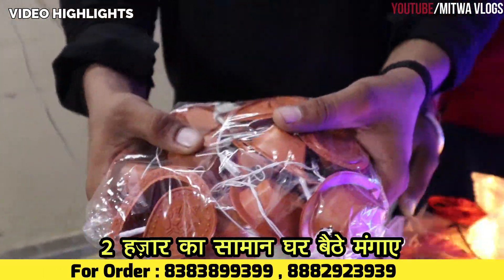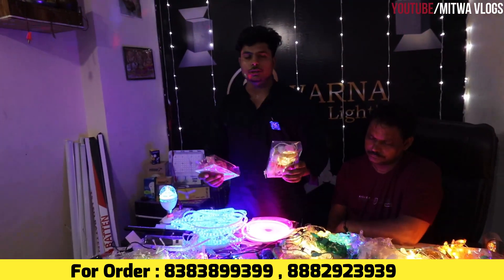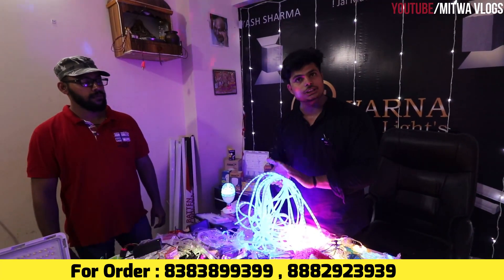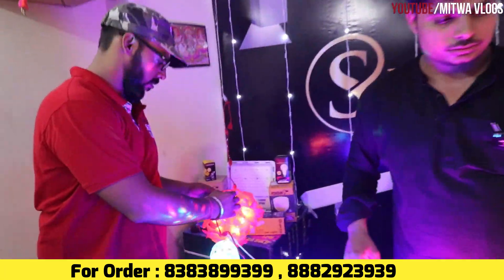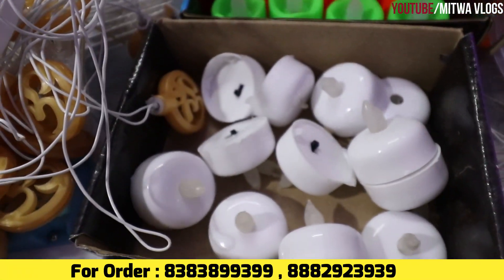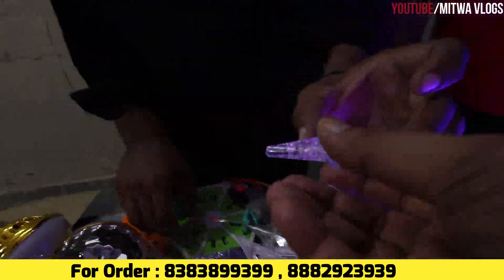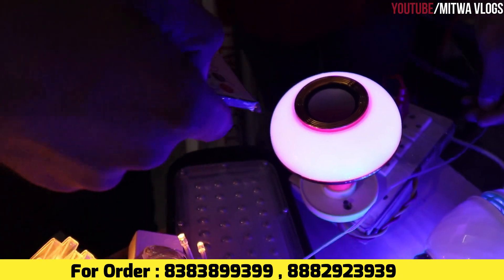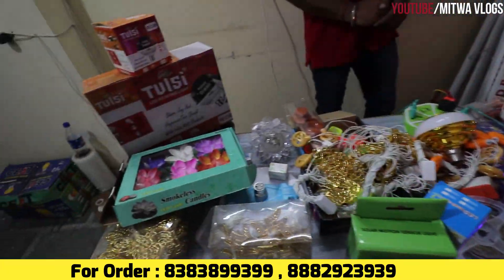Fancy Diwali Lights ₹11 में/Diwali Decoration Light Wholesale Lights Wholesale Delhi/LED Lights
For Any Query plz msg me on Instagram
Shop Name- Swarna Lights
Address-  Delhi Shahdara-32 bhola nath nagar jharkhandi mandir

अपने Shop की  वीडियो बनाने के लिए हमे   Whatsapp पे मैसेज  करे  : 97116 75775(pls dont call)